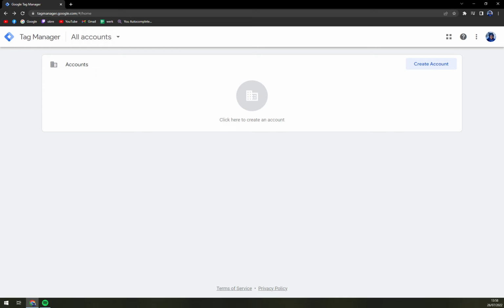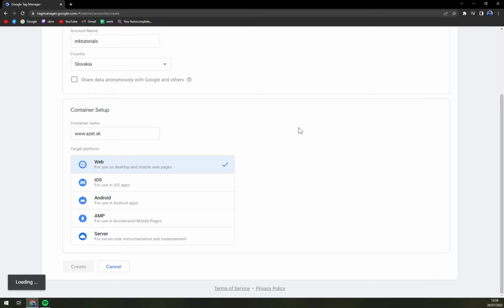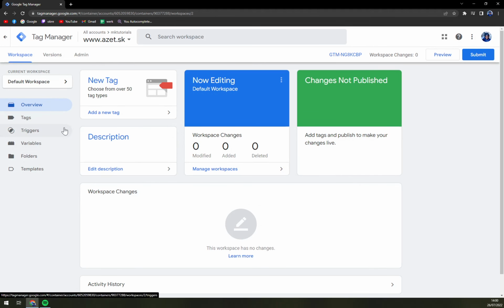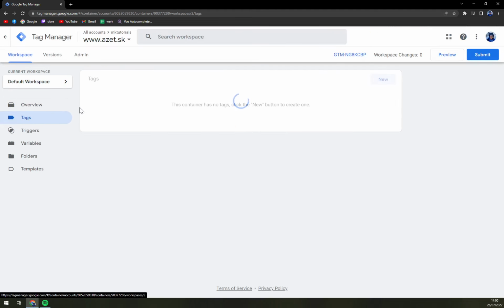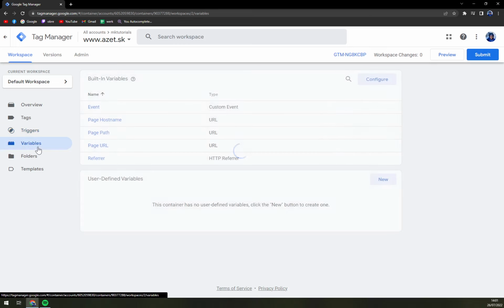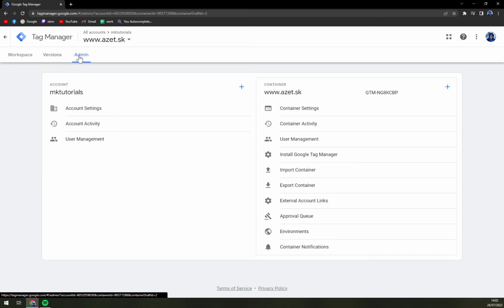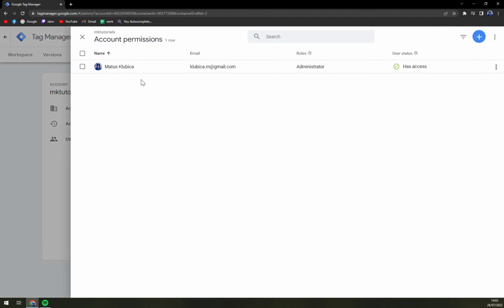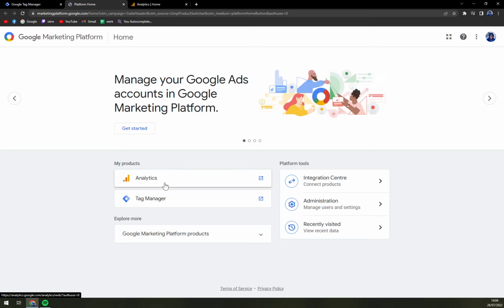How to Use Google Tag Manager - Beginners Guide 2022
GET AMAZING FREE Tools For Your Youtube Channel To Get More Views:
Tubebuddy (For GROWTH on Youtube):